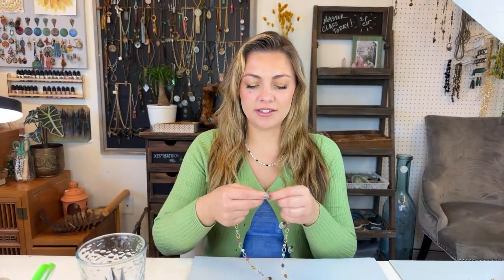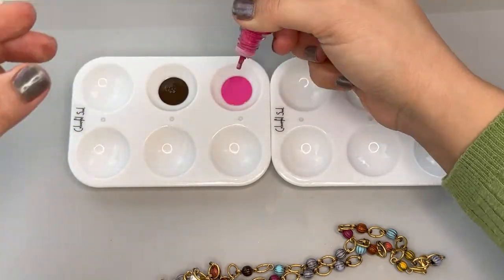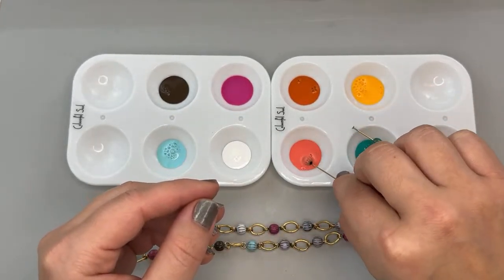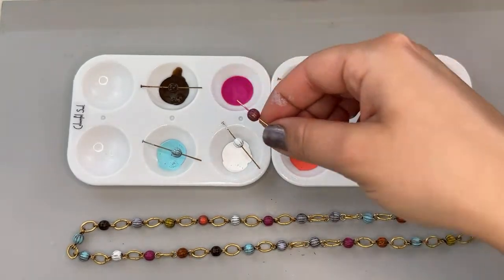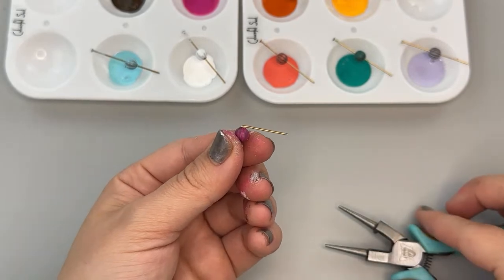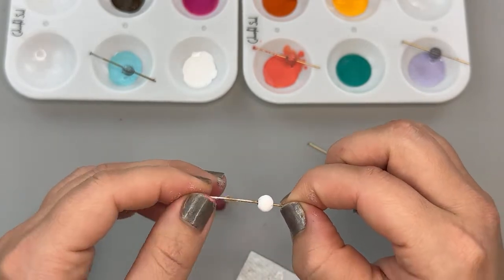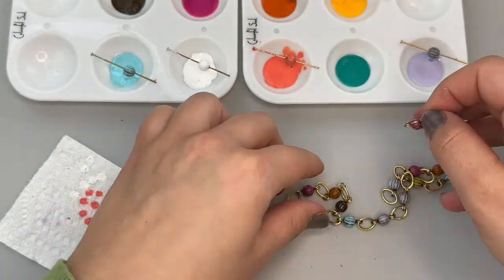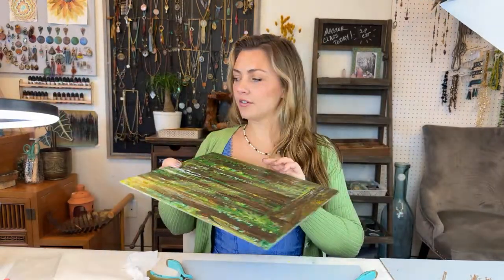Vintaj LIVE Jewelry Tutorial- Trending ENAMEL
Join Mackie as she teaches how to enamel and link beads to create this cute and trending enamel necklace.